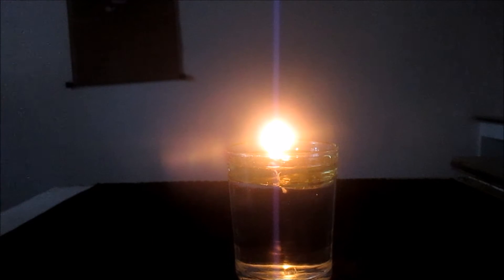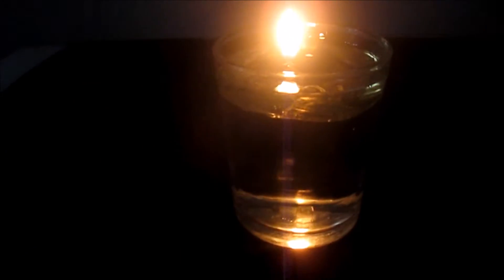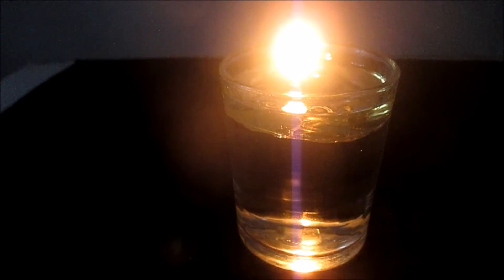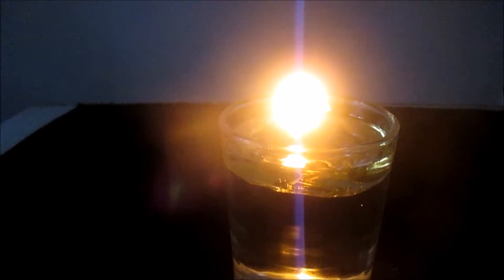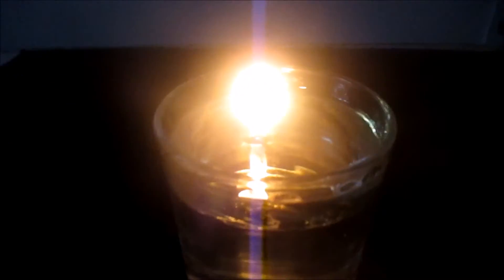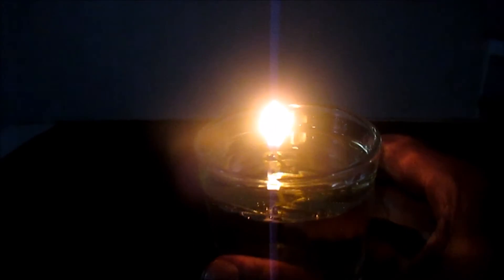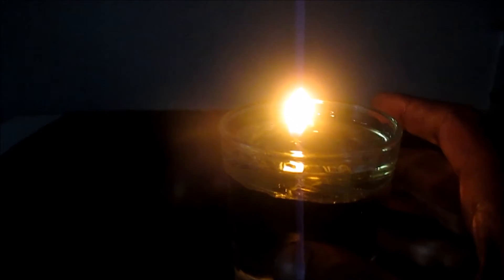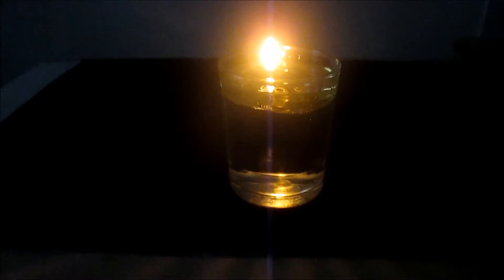How To Make A Water Candle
Simple to make EMERGENCY water candle with 5+ hr burn time
This Channel is dedicated to the Prepared Community where we all can learn and share ideas with one another. DIY tips & tricks using everyday items and even trash to create survival items. Prepping does not have to be expensive, a little creativity can go a long way. Thank you for visiting, I hope you enjoy the content. Stay Safe and Be Prepared 3rdWorld Prepper
Drake - Too Good (A&G Remix) [Veronica Cover]